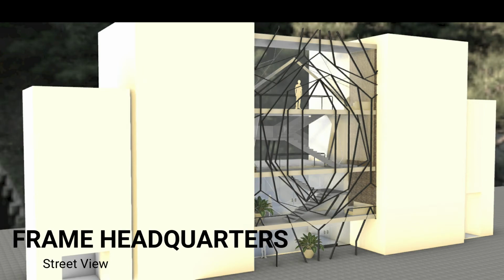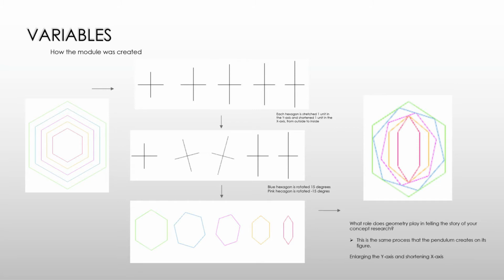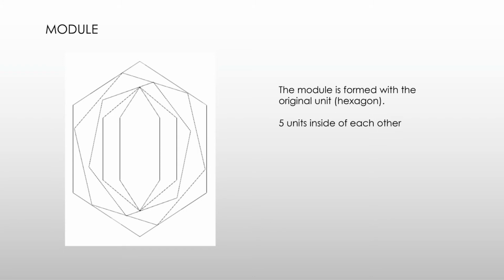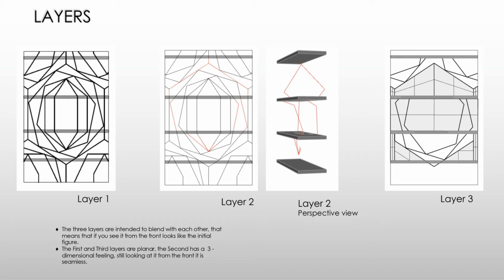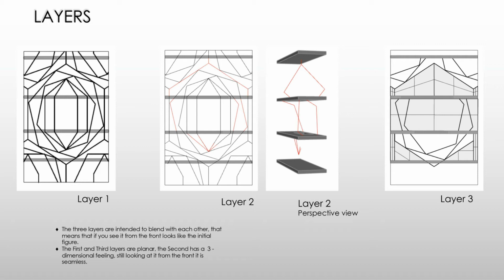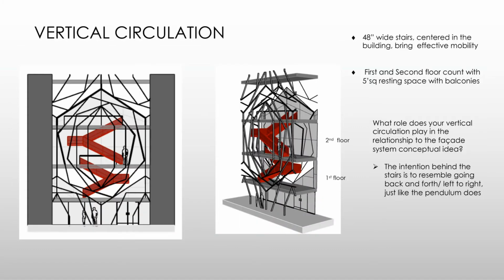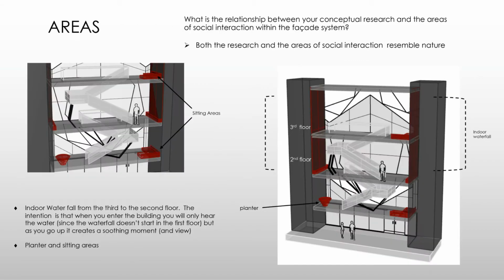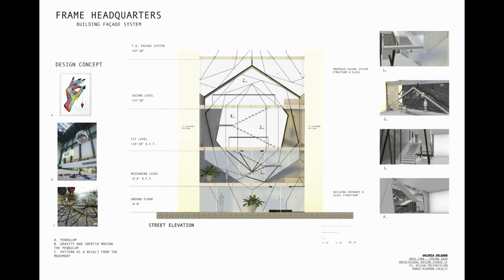FRAME HQ Facade System Design Project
Architecture Department
Munoz-M Faculty